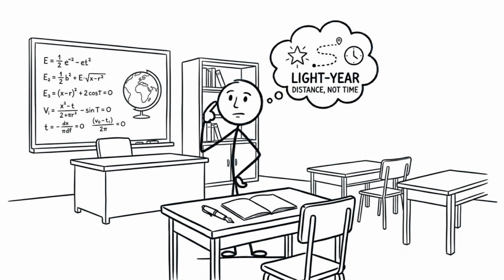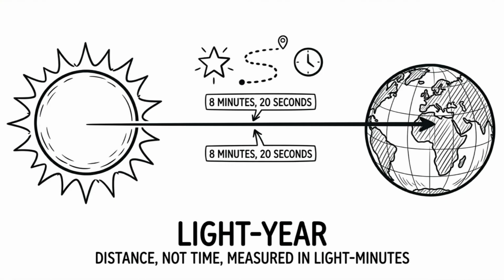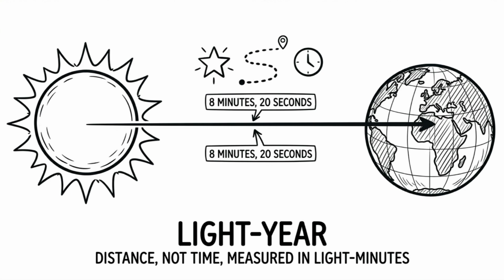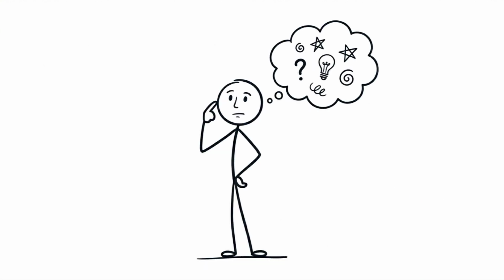Is a Light-Year Time or Distance? (The Truth)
Is a "Light-Year" a measurement of time? It sounds like it, but the answer might surprise you. In this video, we break down why astronomers use this massive unit of measurement and why your GPS would be useless in deep space. 🚀

1.What you’ll learn:

Why Sun-light is actually "old" by the time it hits Earth.

2.The difference between time and cosmic distance.

3.How far away our "closest" neighbor star really is.

Before watching this, did you think a light-year was a measure of time or distance? Be honest! 👇